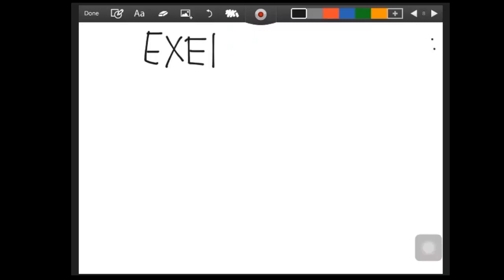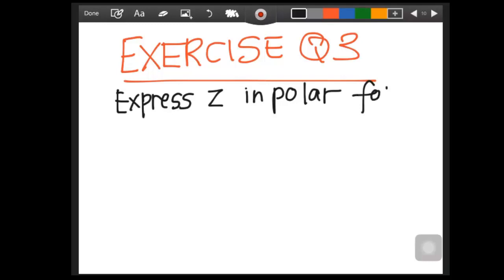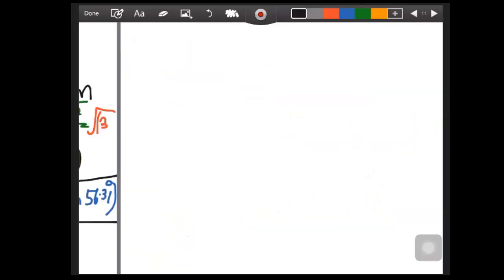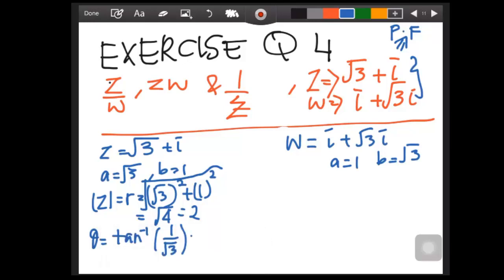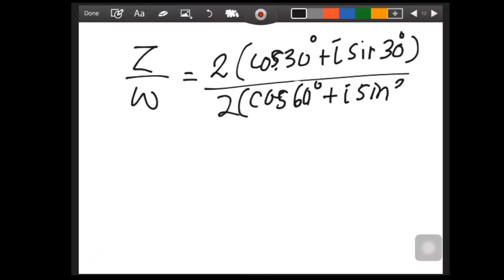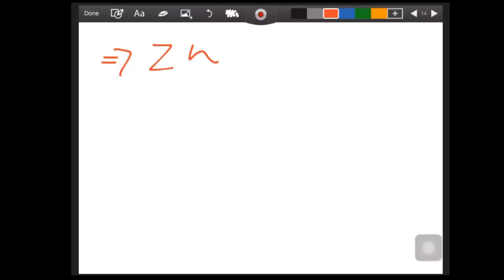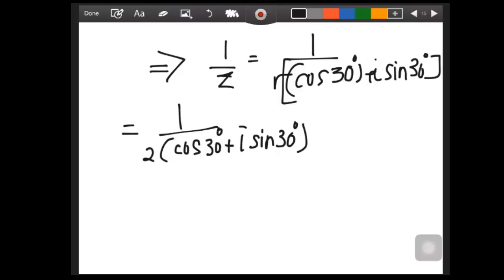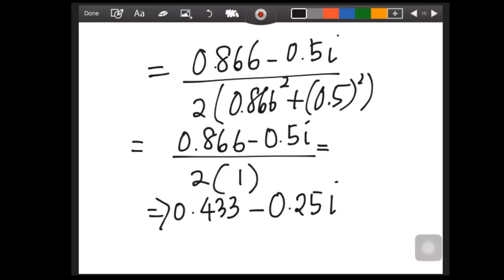Algebra Complex Number Exercise Tutorial Question 2,3,4